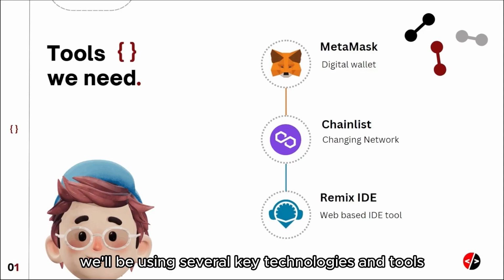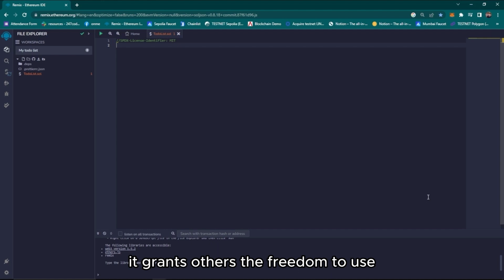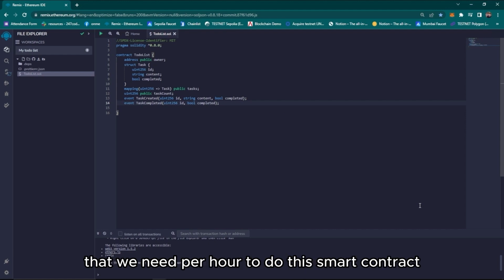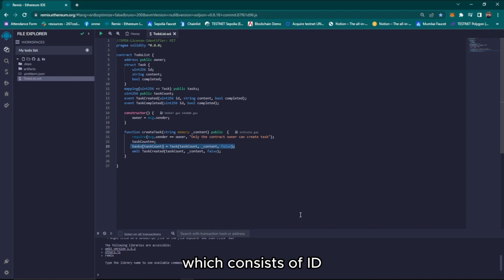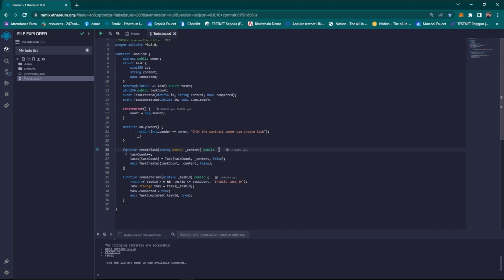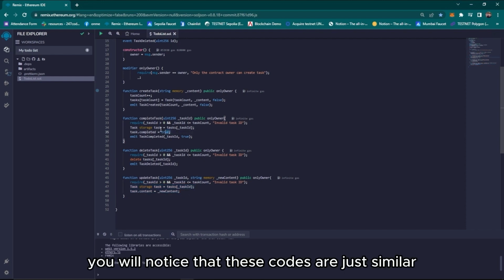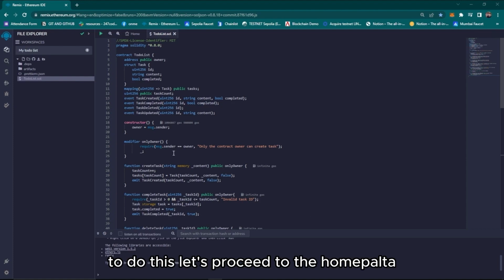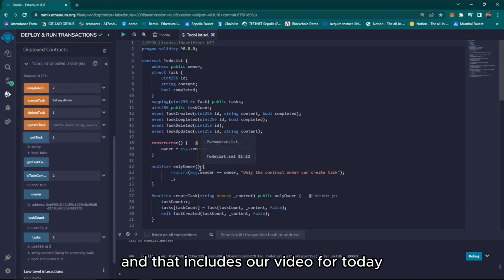Create a To-Do list on the blockchain (Blockchain coding for Beginners)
Welcome to our thrilling YouTube coding tutorial on "Create a To-Do List on the Blockchain"! If you're eager to explore the fascinating world of blockchain technology and want to build a practical application, this step-by-step guide is perfect for you.

In this engaging video, our expert instructor will take you on an exciting journey of creating a decentralized to-do list application using blockchain. By the end of the tutorial, you'll have a fully functional and secure to-do list that harnesses the unique capabilities of blockchain, such as immutability, transparency, and decentralized data storage.